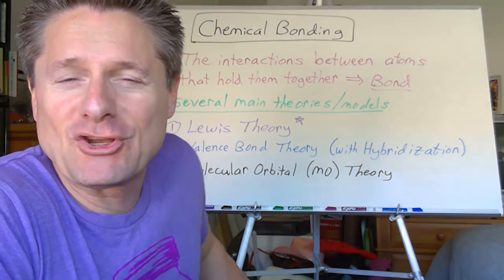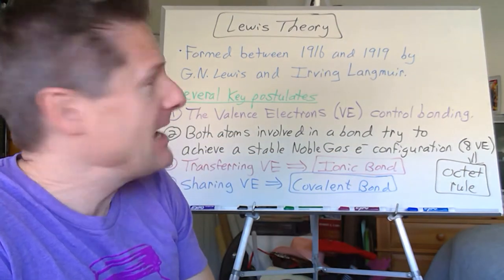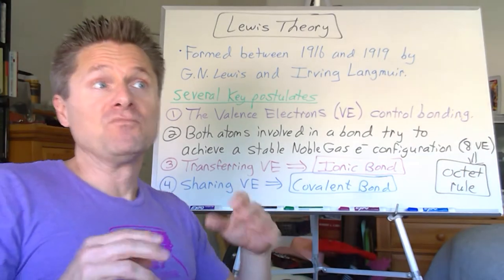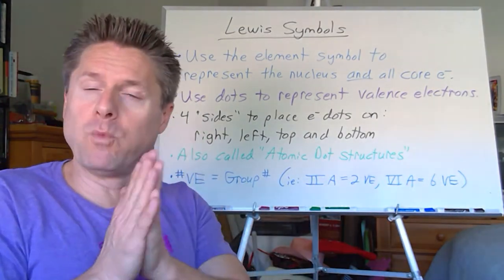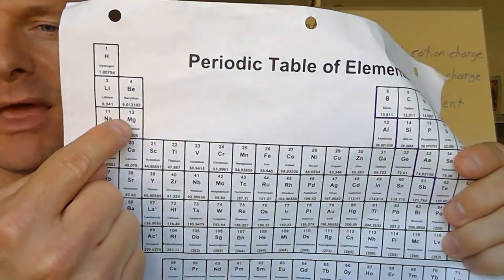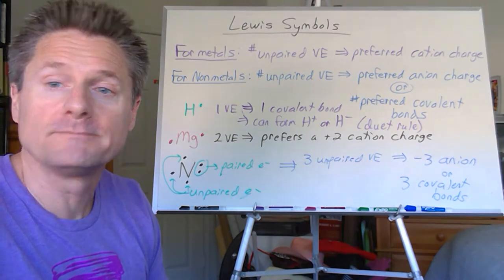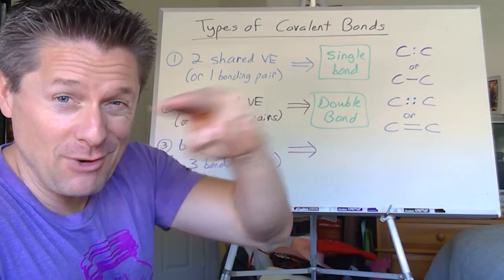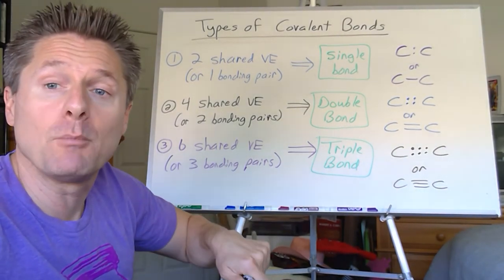Video 1 Lewis Theory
This video looks at the Lewis Theory for chemical bonding and covers Ionic vs. Covalent bonds and types of covalent bonds.